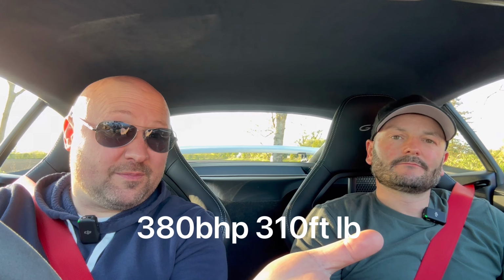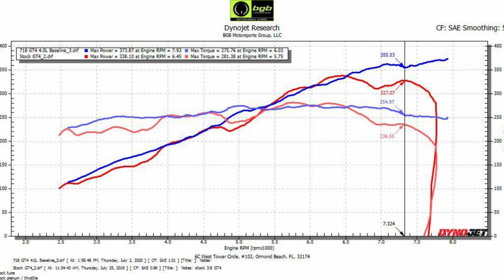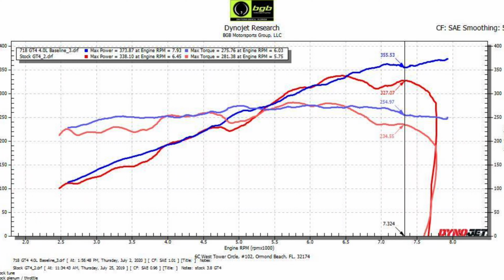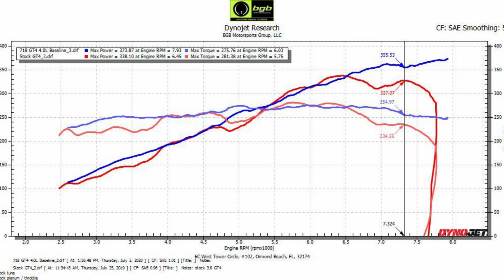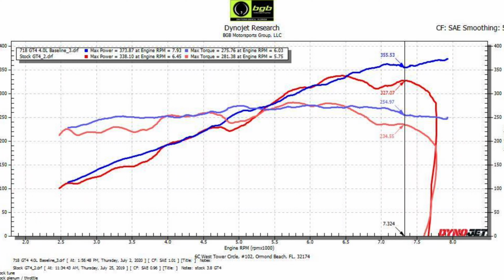Porsche 981 GT4 - The one to have?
We test drive Karl's stunning Porsche 981 Cayman GT4 and put it through its paces, Stephen was keen to see the differences from his new Porsche 718 Cayman GT4 PDK and it didn't disappoint.